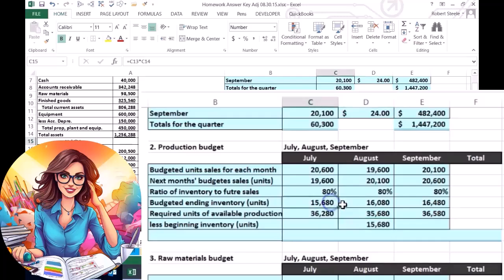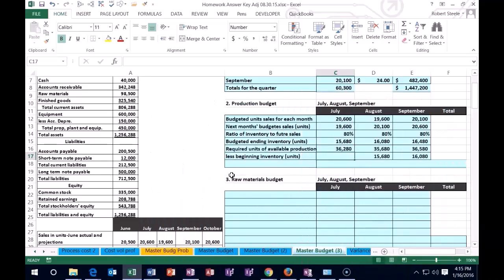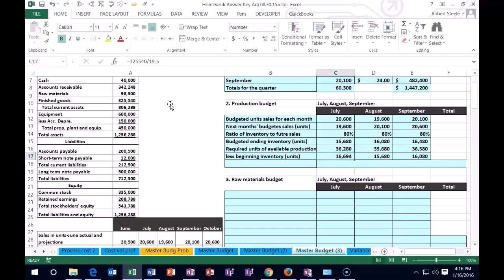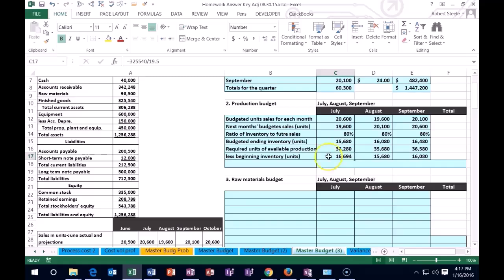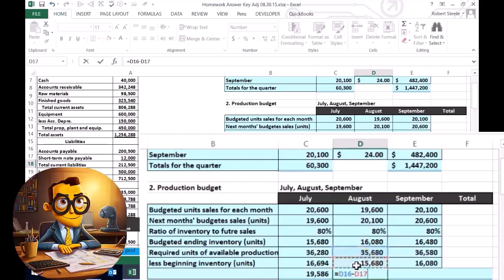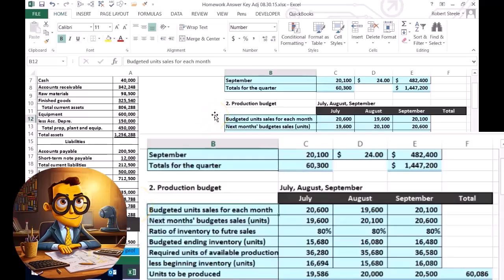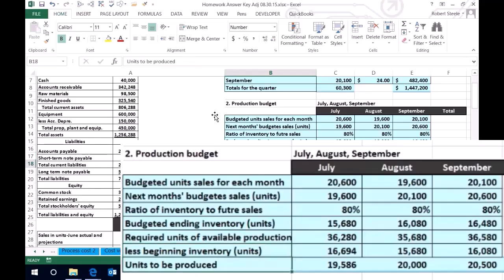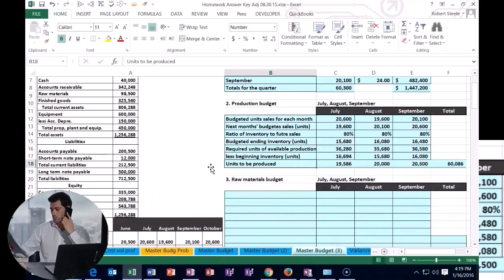Sales Budget Master Budgets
In this video, we focus on the Sales Budget within the context of Master Budgets. Learn how to effectively plan and forecast your sales to ensure your business stays on track and meets its financial goals. We'll break down the components of a sales budget and show you how it fits into the larger master budget framework.